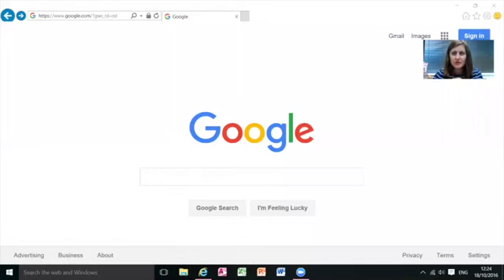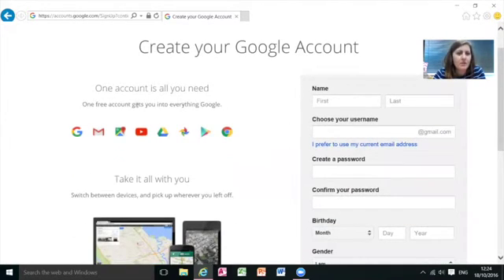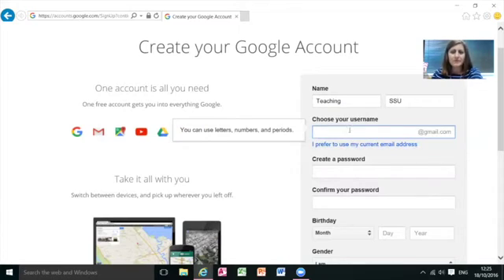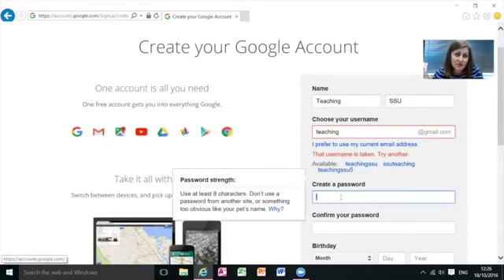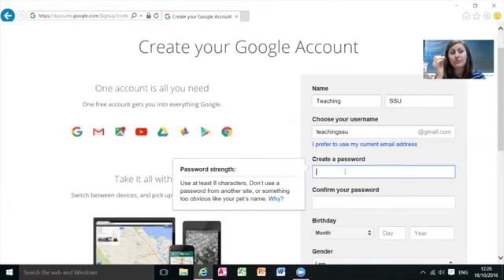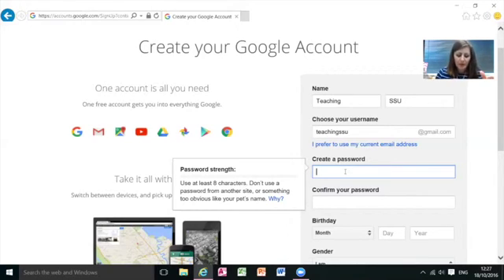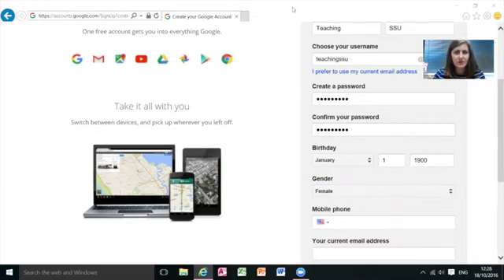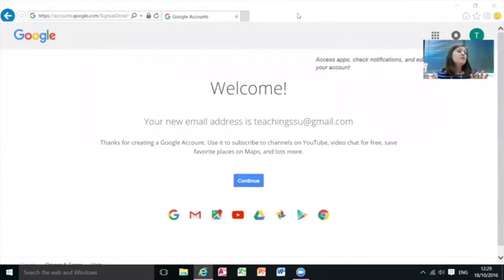Step 1: How to Make a Google : Gmail Account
This is a quick tutorial on how to make a Google account, otherwise known as a Gmail Account. This will allow you access to:

Google Drive
Gmail
GoogleDocs
GoogleSheets
GoogleSlides
GoogleForms
GoogleSites
GooglePlus

And more!

This video was created in October 2016 and includes updated information for creating an account.v